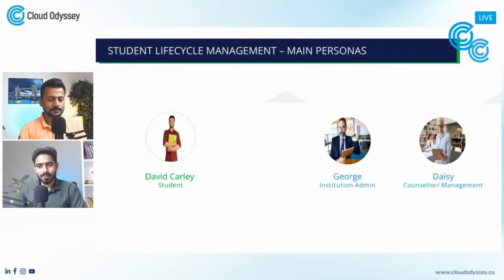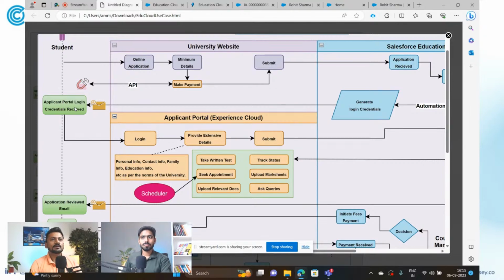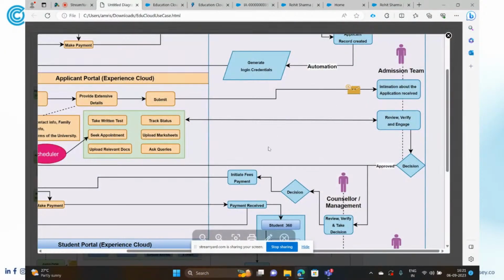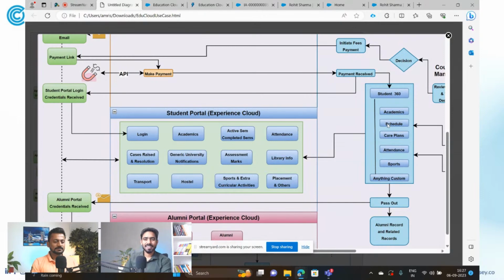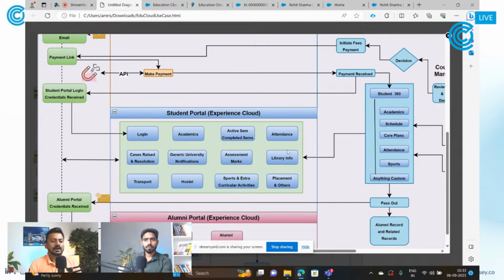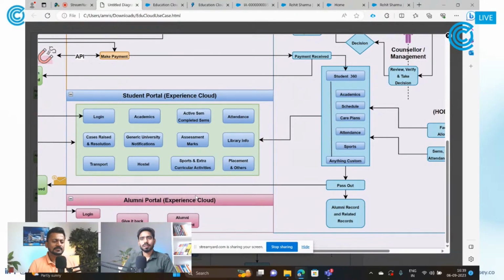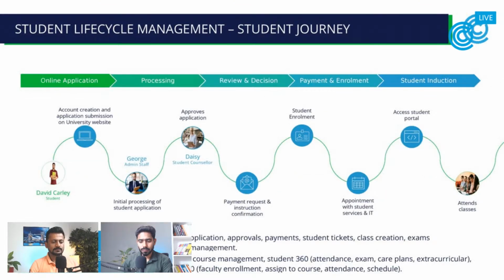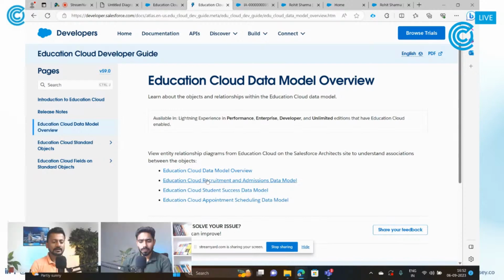Salesforce Education Cloud Webinar | September 6,2023 4 PM IST | 11:30 AM BST | 6:30 PM SGT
▶️Are you ready for a transformative journey at the crossroads of education and technology?
🚀 Join us for an illuminating webinar as we dive into the dynamic world of Salesforce Education Cloud. This comprehensive session will open doors to a realm where innovation and education converge seamlessly.

✅In this webinar, we'll explore:

🔹 Introduction to Salesforce Education Cloud
🔹 Transforming Student Recruitment and Enrollment Management
🔹 Seamless Integration with Learning Management Systems (LMS)
🔹 Building Strong Alumni and Donor Relationships
🔹 Enhancing Collaboration between Students, Faculty, and Administrators
🔹 Implementing Automation for Increased Efficiency
🔹 Best Practices for Salesforce Education Cloud Implementation

🌟About the Speaker:
Meet Raghuprasad Halakere, a seasoned Salesforce Practice Lead cum Technical Architect with over 13 years of experience. With a passion for crafting ultimate customer satisfaction, he has spearheaded numerous successful implementations across diverse domains.

Join the webinar to:
🔸 Stay Ahead of the Curve: Explore the latest trends in educational technology.
🔸 Unlock Potential: Learn how Salesforce Education Cloud can revolutionize operations.
🔸 Engage Effectively: Foster student success through personalized experiences.
🔸 Simplify Management: Streamline administrative tasks for focus.
🔸 Gain Expert Insights: Benefit from perspectives of industry experts.

Don't miss out on this transformative opportunity! Reserve your spot for the Salesforce Education Cloud Webinar and shape the future of education.

Partner with Cloud Odyssey to fuel your institution's growth and success. Take the first stride toward an education that truly transforms.